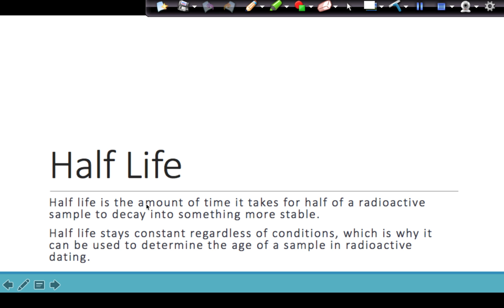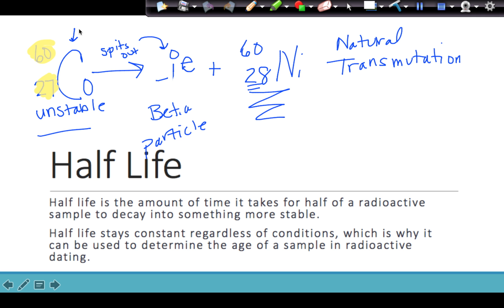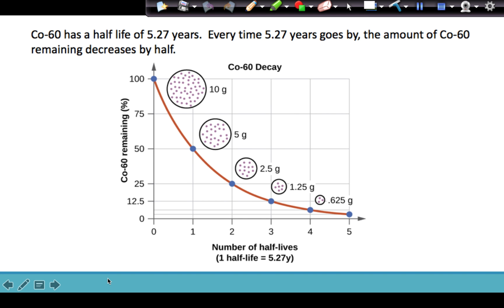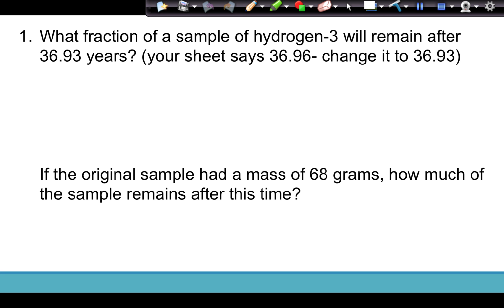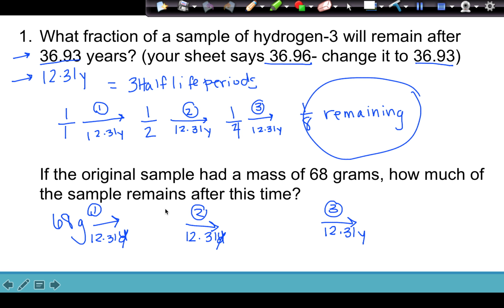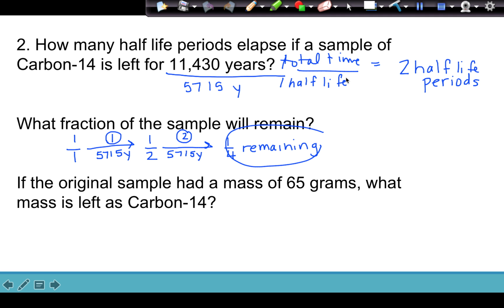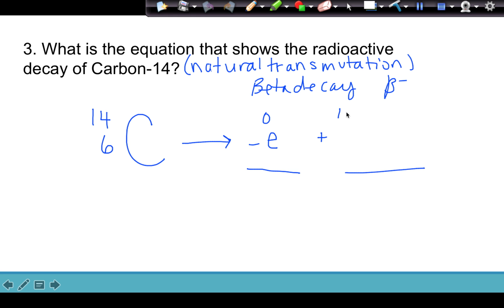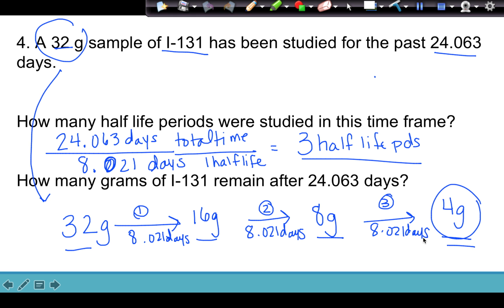Mrs. T's Chem Talk Nuclear Chem Half Life Introduction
This video serves as an introduction to half life for regents chemistry or any level of chemistry.